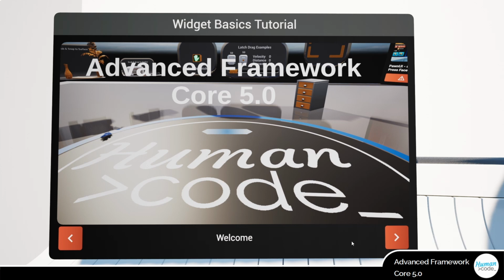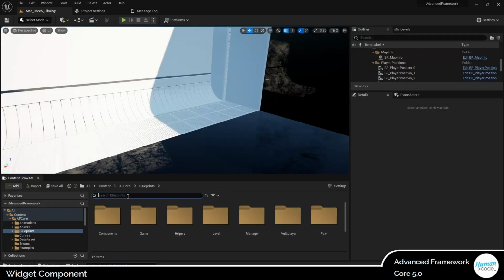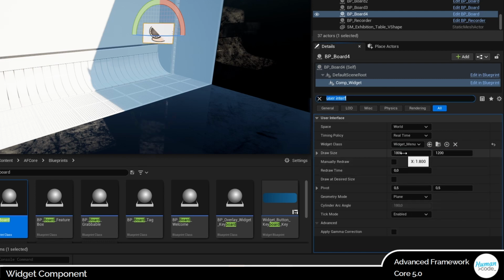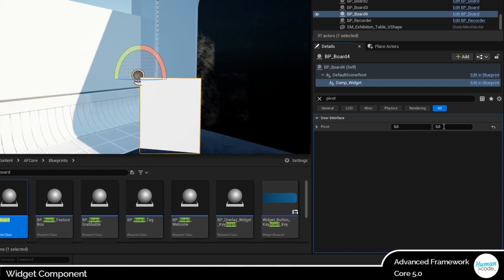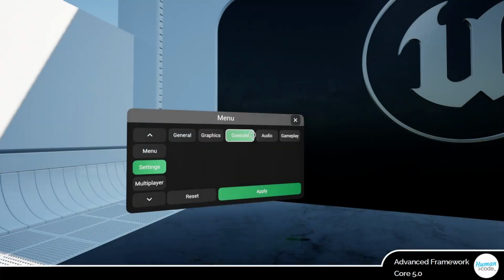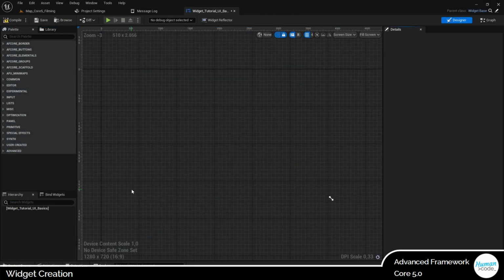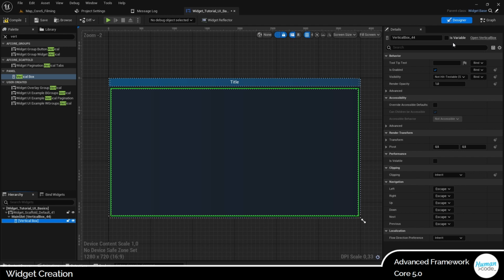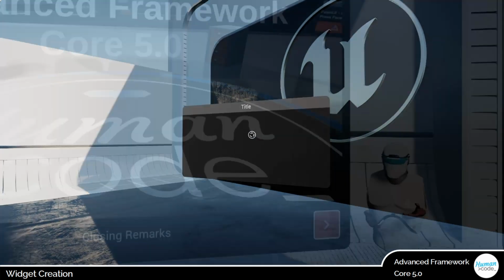Widget System Basics (AF Core 5.0 Tutorial)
Find out more about the enhanced widget system of the Advanced Framework Core 5.0 and learn how to create and display widgets with it.

- - - This tutorial applies to the Advanced Framework Core 5.0. - - -

 - more on the pawn UI component (coming soon)
 - more on the HUD component (coming soon)